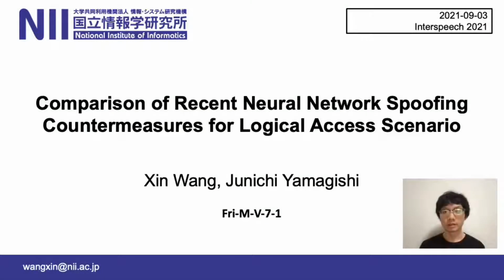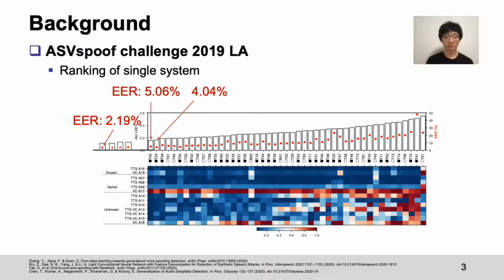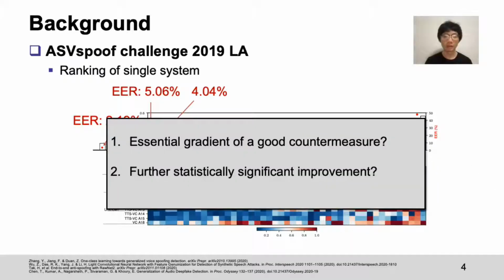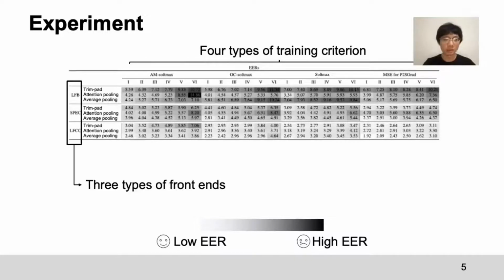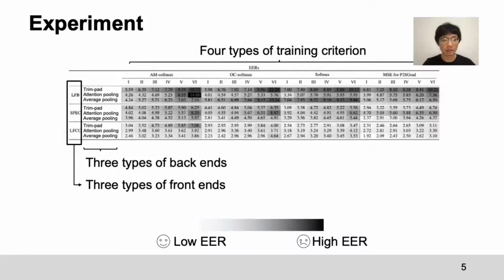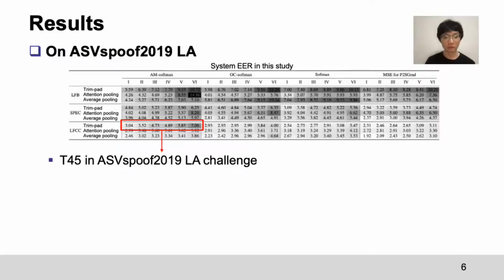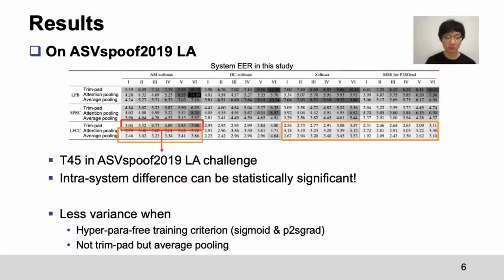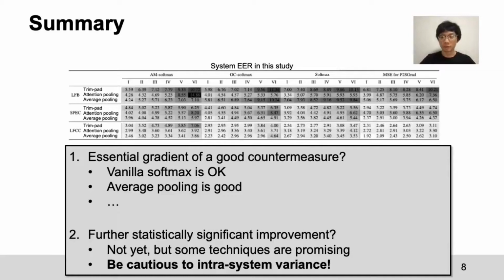A Comparative Study on Recent Neural Spoofing Countermeasures for Synthetic Speech Detection - (...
Title: A Comparative Study on Recent Neural Spoofing Countermeasures for Synthetic Speech Detection - (3 minutes introduction)

Authors: Xin Wang (NII, Japan), Junichi Yamagishi (NII, Japan)

Category: Voice Anti-Spoofing and Countermeasure

Abstract: A great deal of recent research effort on speech spoofing countermeasures has been invested into back-end neural networks and training criteria. We contribute to this effort with a comparative perspective in this study. Our comparison of countermeasure models on the ASVspoof 2019 logical access scenario takes into account common strategies to deal with input trials of varied length, recently proposed margin-based training criteria, and widely used front ends. We also measured intra-model differences through multiple training-evaluation rounds with random initialization. Our statistical analysis demonstrates that the performance of the same model may be statistically significantly different when just changing the random initial seed. We thus recommend similar statistical analysis or reporting results of multiple runs for further research on the database. Despite the intra-model differences, we observed a few promising techniques, including average pooling, to efficiently process varied-length inputs and a new hyper-parameter-free loss function. The two techniques led to the best single model in our experiment, which achieved an equal error rate of 1.92% and was significantly different in statistical sense from most of the other experimental models.

d04s10t01trim